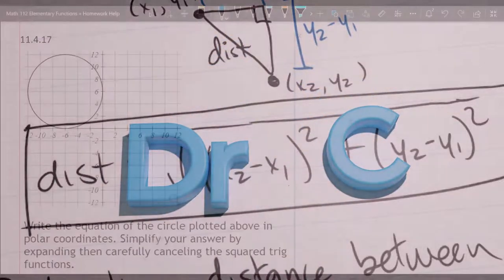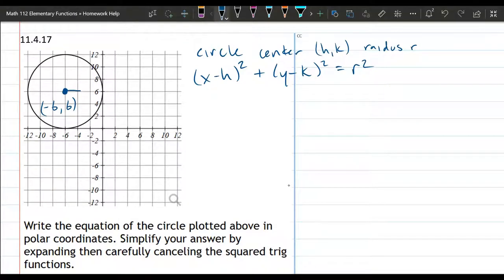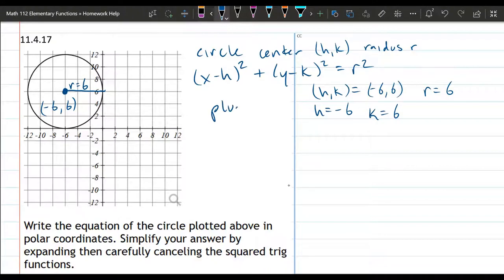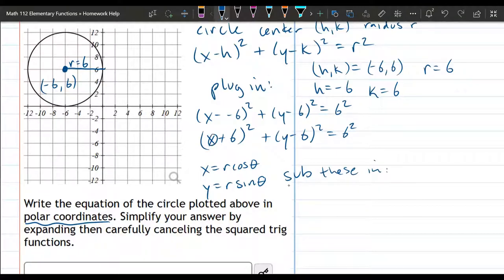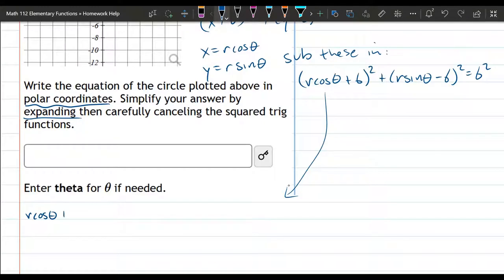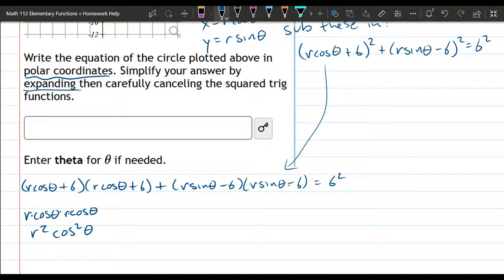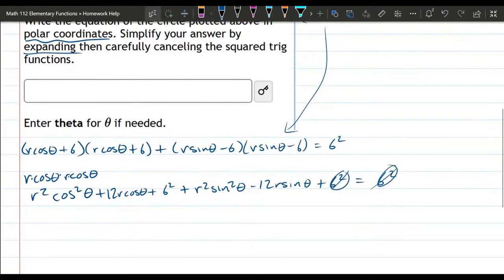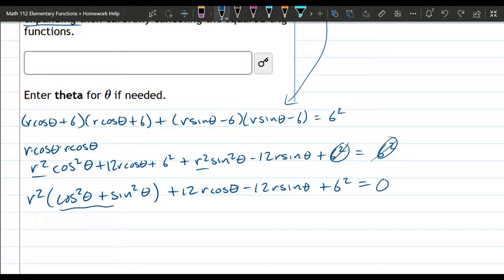112 HW 11.4.7 - Write circle in Polar Coordinates